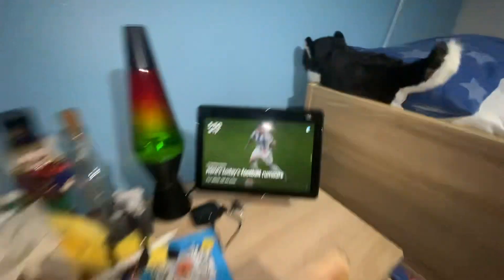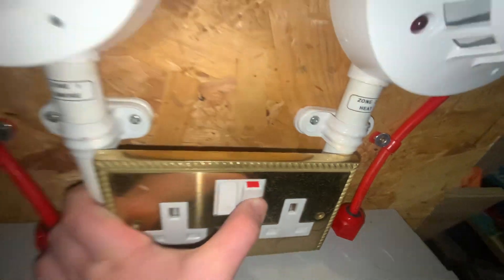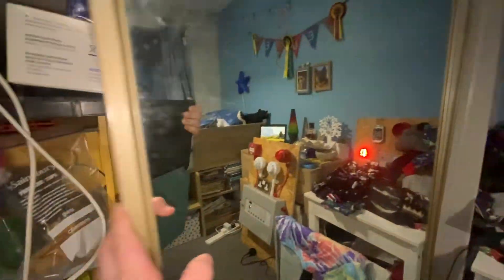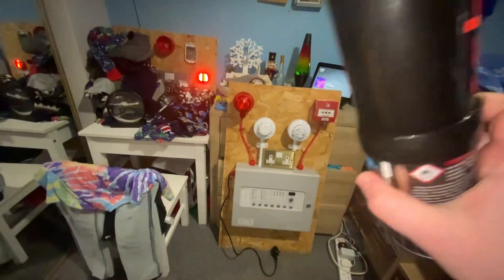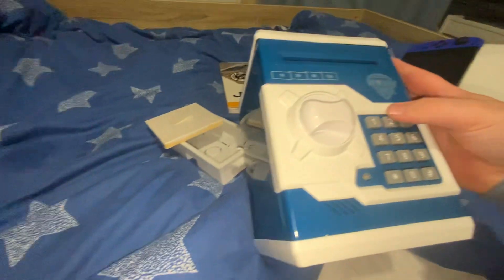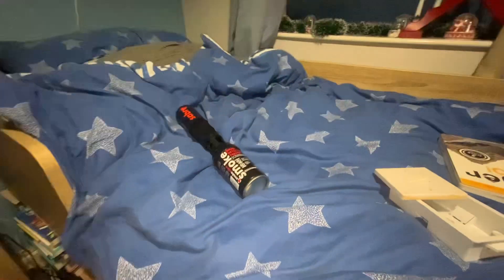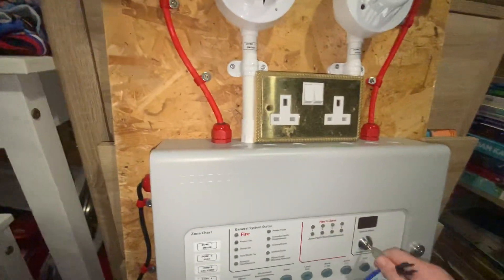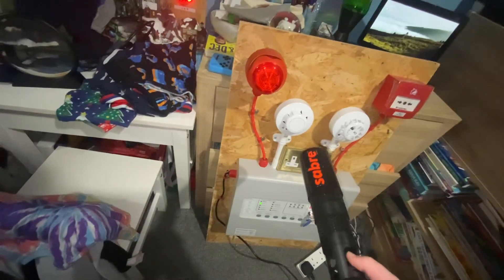Quick New Year, fire alarm sounding ￼￼